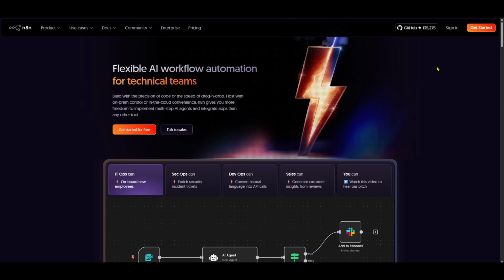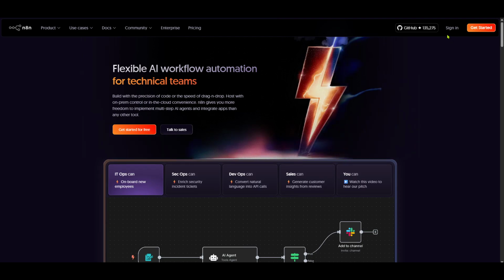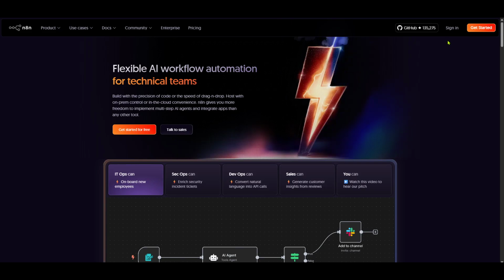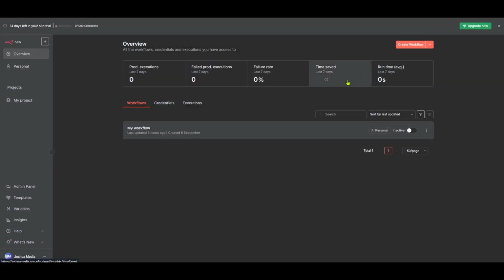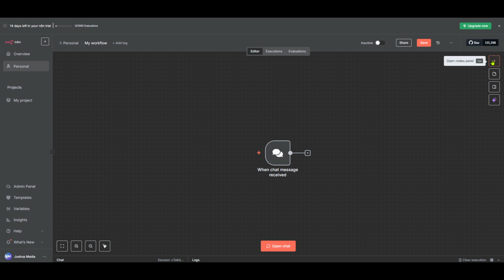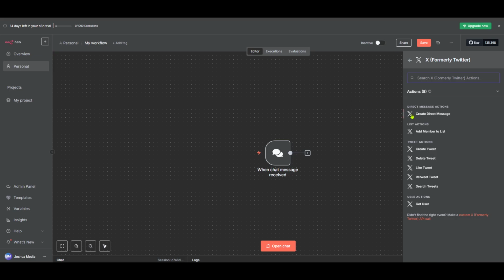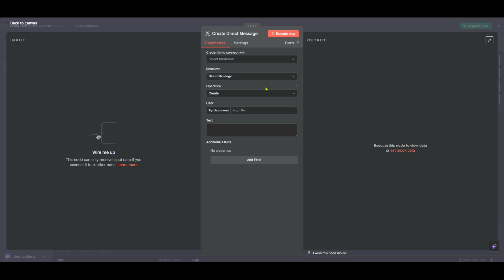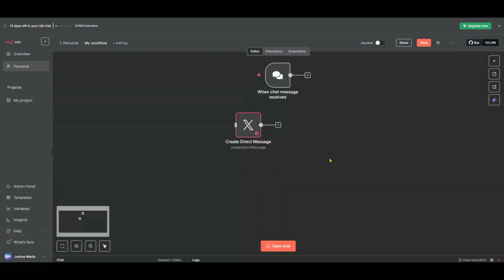How To Setup And Connect X Twitter Api With N8n [2025 Guide]